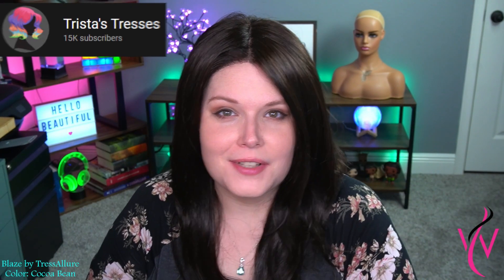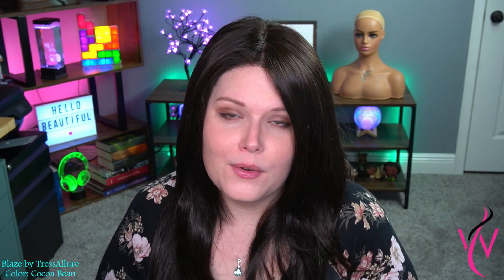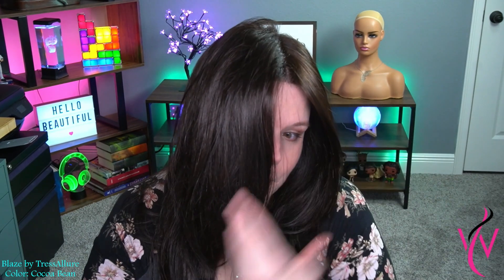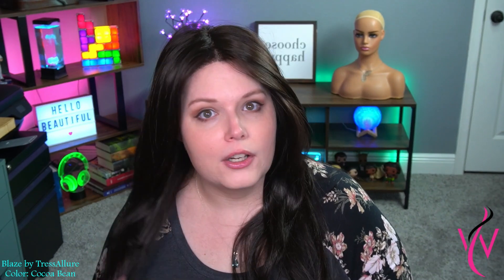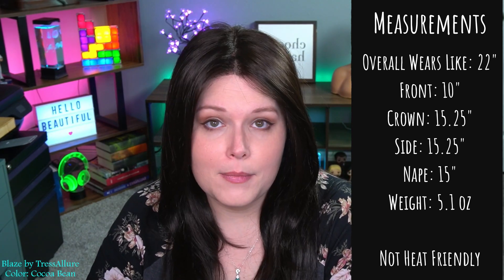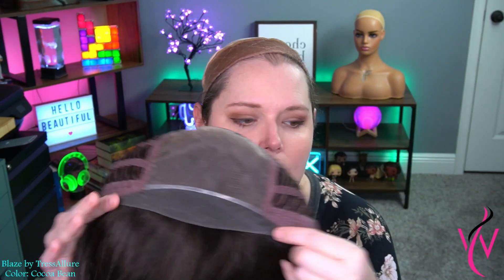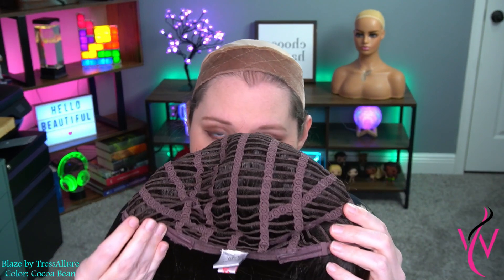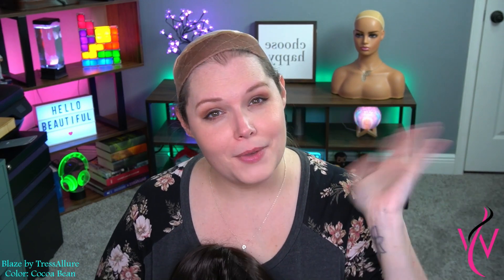Tressallure BLAZE Wig Review | Cocoa Bean | TRISTA'S TRESSES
@TristasTressesWigs presents a wig review of the new (2022) Tressallure Blaze in the color Cocoa Bean.